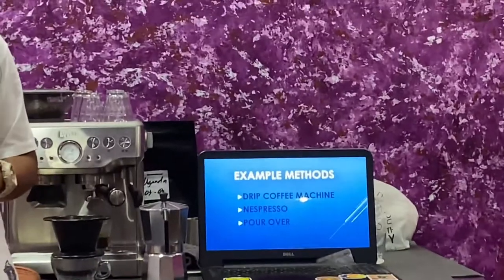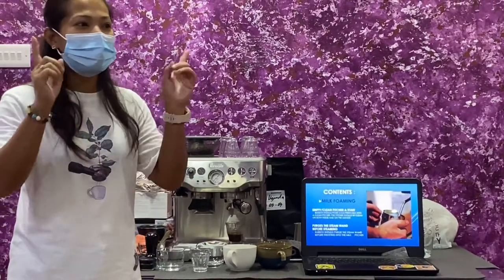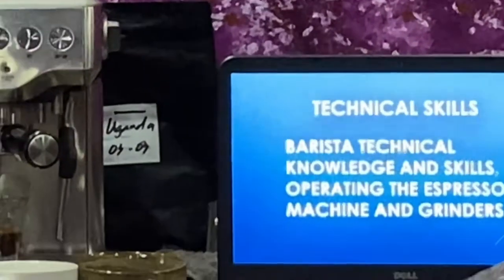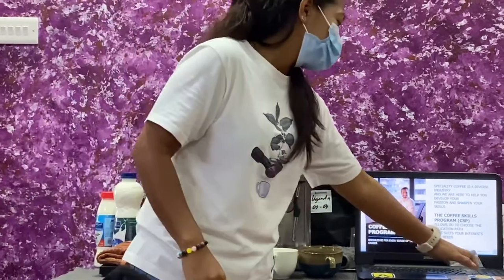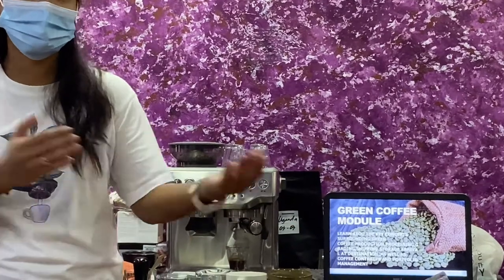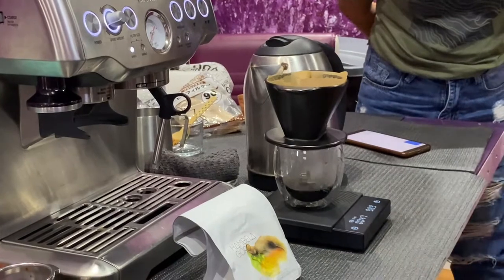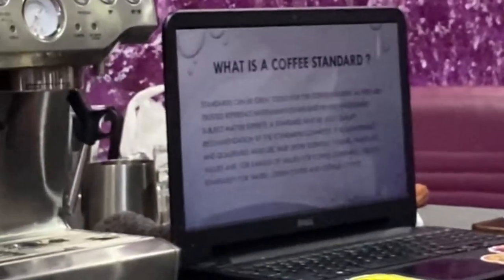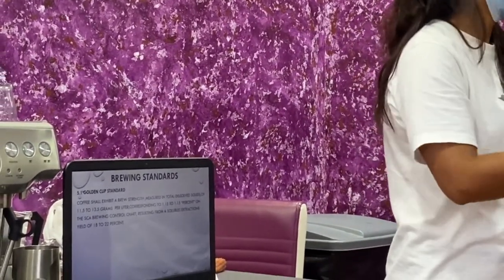Learning Barista: Introduction to Alternative Brewing of Coffee | Maria Lubna TV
This video is all about the introduction to alternative brewing. And by the next meeting will the world latte art. Each of us gonna experience the actual way of making the different designs of latte art. So see you on my next video guys. Thanks